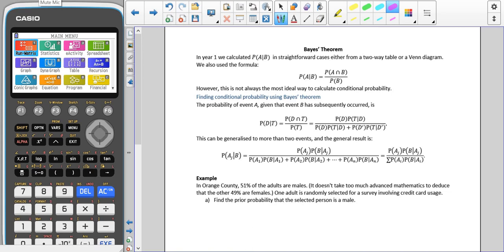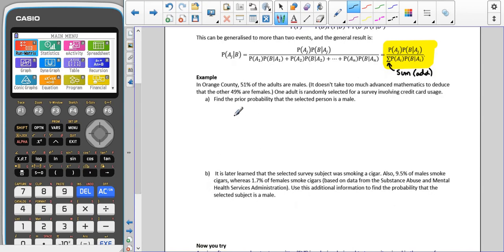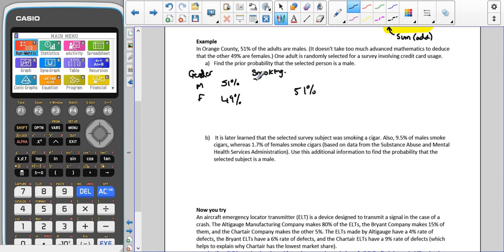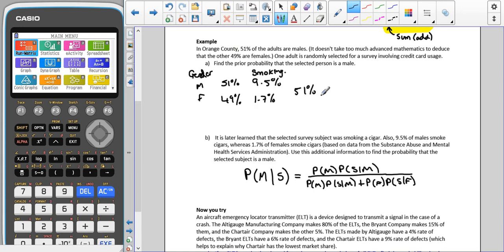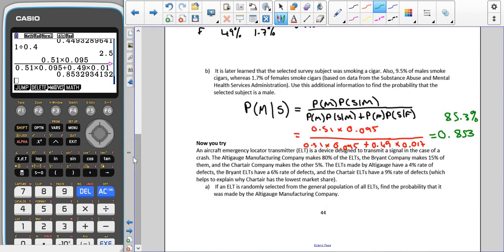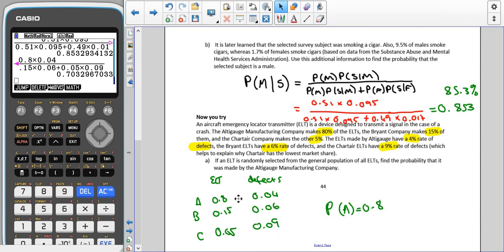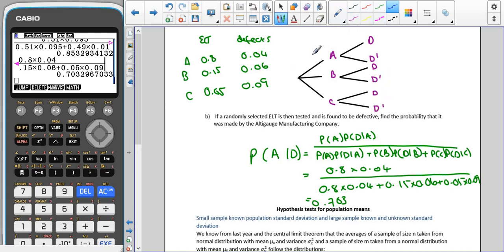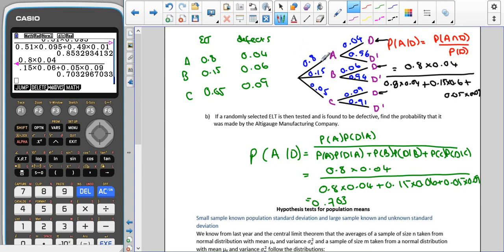A level Statistics - Bayes' Theorem